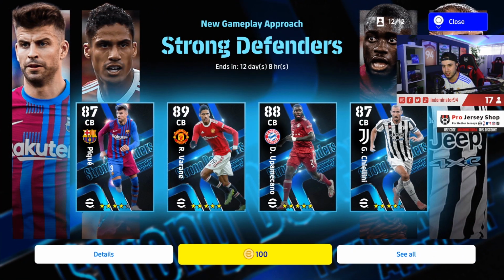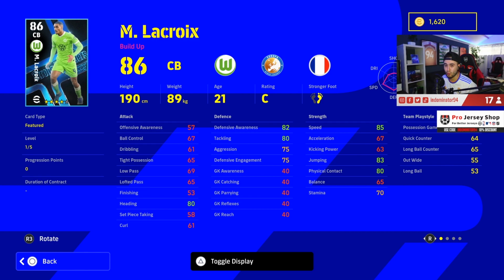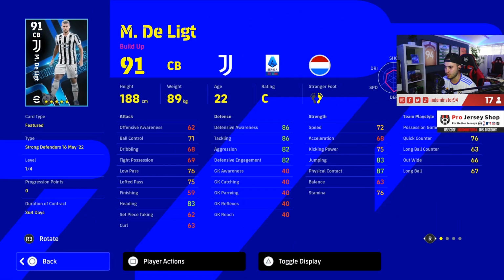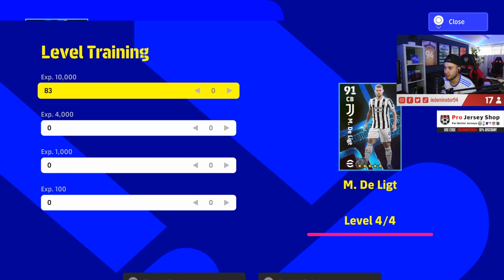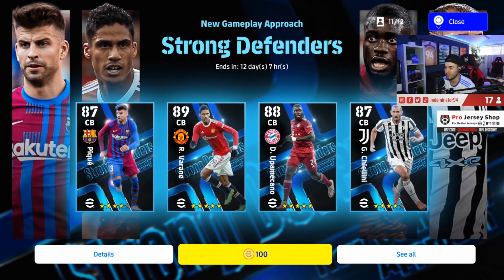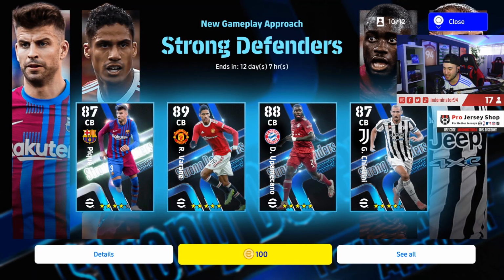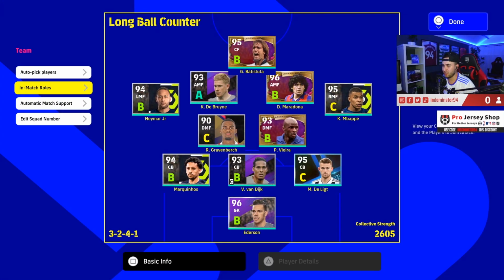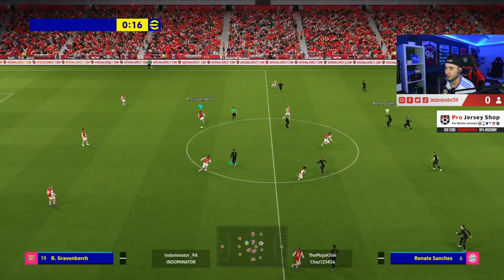eFootball™ 2022 | 💪 Strong Defenders - Featured Players